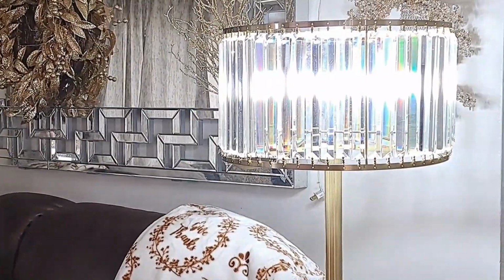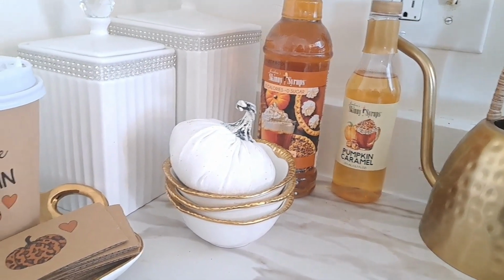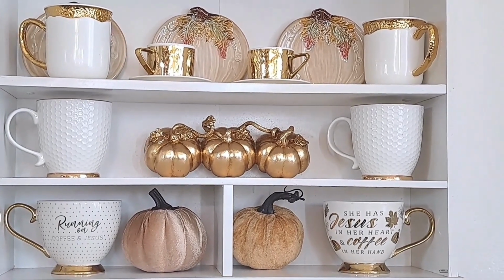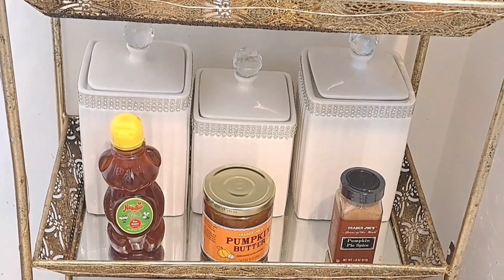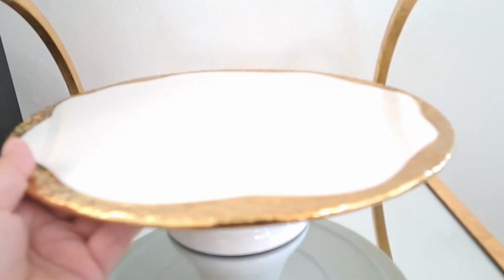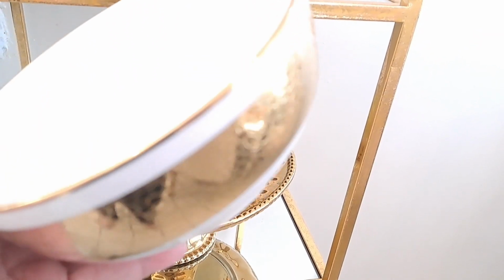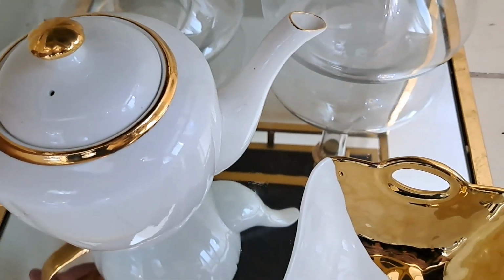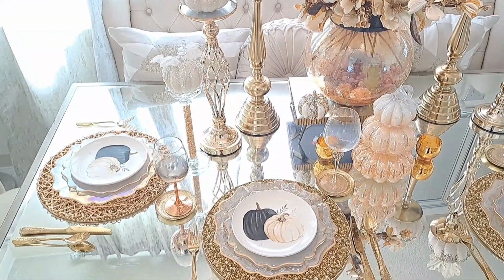NEW*2023 AUTUMN DECOR TOUR! HOME DECOR LUXE CLUB VLOGTOBER COLLAB!SEASON FINALE!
We are the Home Decor Luxe Club & we invite you every Friday in October at 4pm PST for the month entire month to come and enjoy early Fall Decor ideas!This is our first Vlogtober Closed Collab - "Fall Vibes" -2023 Edition Season 1, where we will share Decor ideas vlog style OR Decor Ideas in preparation for the Fall!
💎If you enjoyed, please join my YT Family! I would love to be friends!

Goals:
We are Innovators  embracing the trends but designing our  own styles!  We take risks &  personalize our space.  We are a VIP LUXE Decor Club, where we visualize &  inspire with passion!  (VIP)  Luxe is  a way of expressing our style, creativity, vision & design aesthetics!
Every FRIDAY IN OCTOBER  we will be giving you decorating ideas in preparation for Fall! These will be either vlog style, DIYs OR  Decor Ideas Style videos!
Every  YT family member is a very important person to us! So please join us & enjoy the beautiful decor  that  this amazing VIP Club brings you! If you would like to be part of this closed collab please contact Allie of Glam Elegant Decor & Design via email

About Allie:
 💎My name is Allie and here I am sharing some of my favorite decor ideas! However, the focus here is rest & relaxation. I hope you will like & that you will take some time to embrace the season!
I hope you will enjoy! I welcome your comments!
Budget friendly Glam Elegant Luxe Decor!